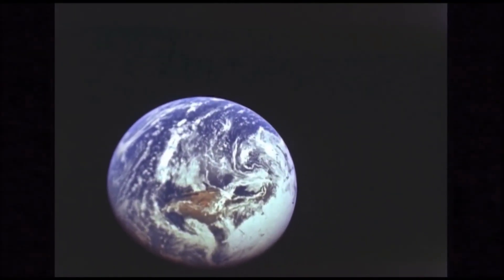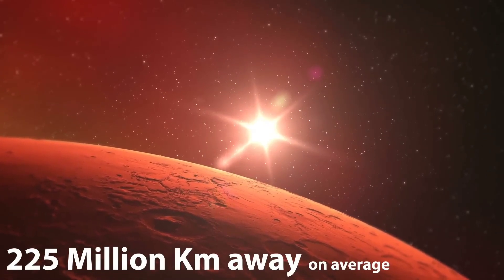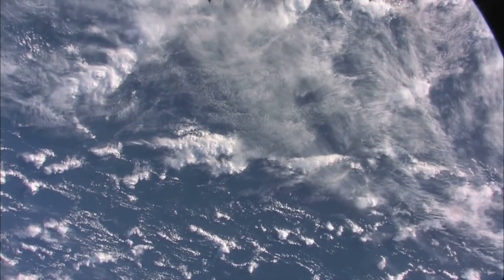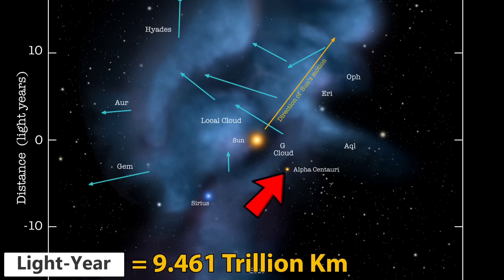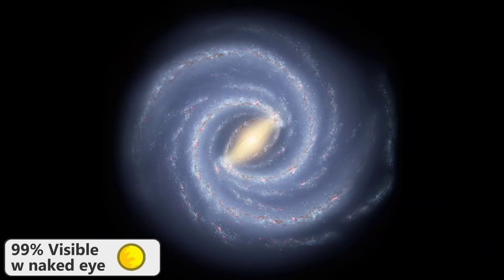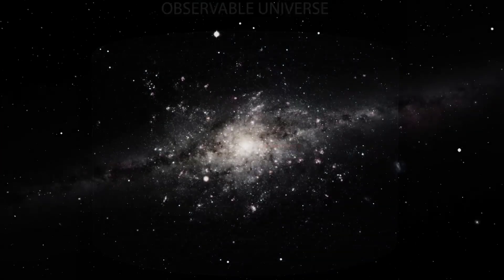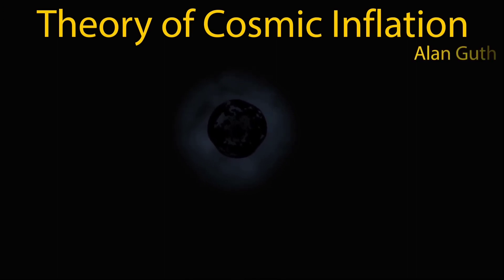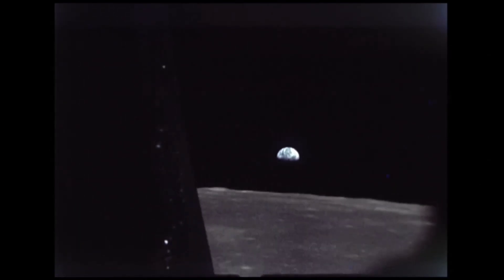HOW THE UNIVERSE IS WAY BIGGER THAN YOU THINK!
This is Earth. You live here on this planet somewhere, and everything that you've ever known is located right here. But just how small exactly is Earth when compared to the scale of the entire universe? Let's start by zooming out to where we can see our nearest cosmic neighbor, the Moon. You may think that the Moon is very close to Earth since it dominates our night skies, but in reality, the Moon isn't this close to our planet. It's actually about this far away: three hundred eighty-four thousand four hundred kilometers away from you right now, on average. You could fit thirty entire Earths in between this distance. And if you somehow were able to drive a car at a constant one hundred kilometers per hour speed, it would take you about one hundred sixty-two days to drive the entire distance.